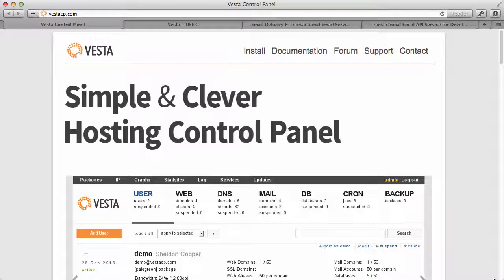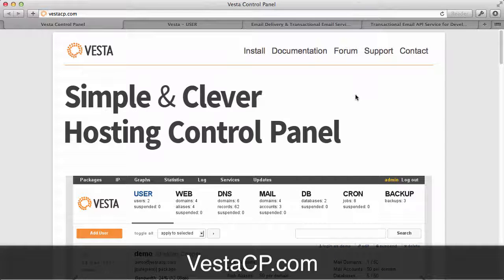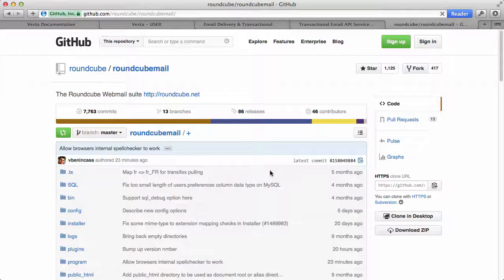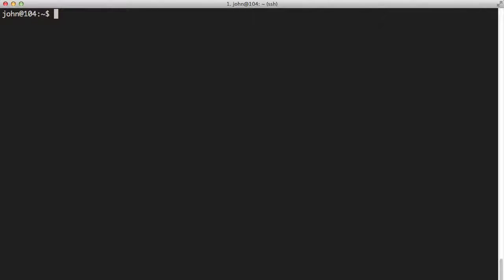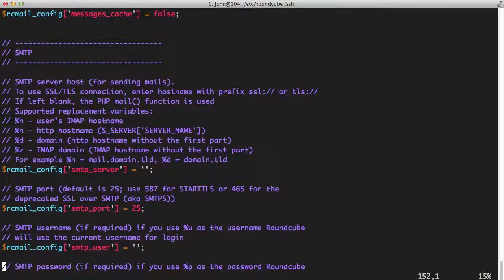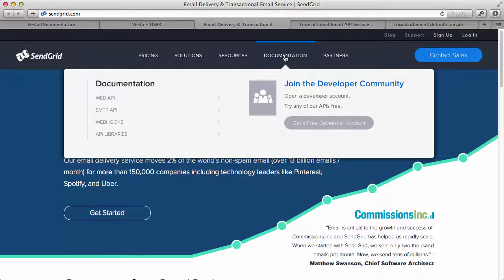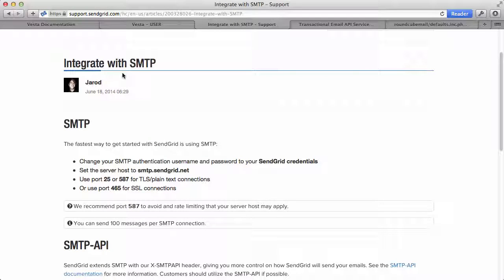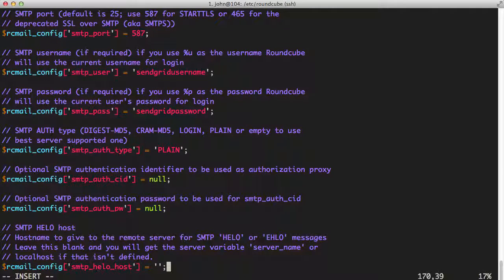Add a SMTP Server Host to RoundCube | DOCasts | Digital Ocean Screencasts